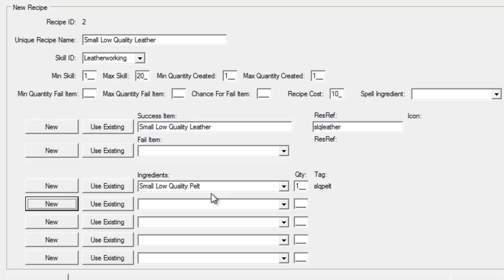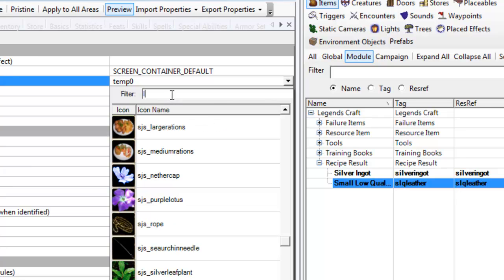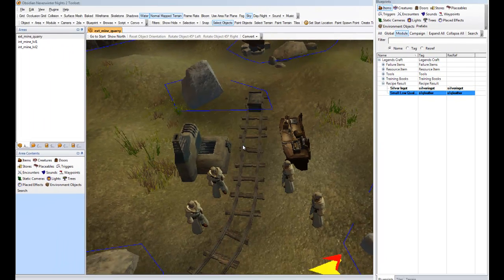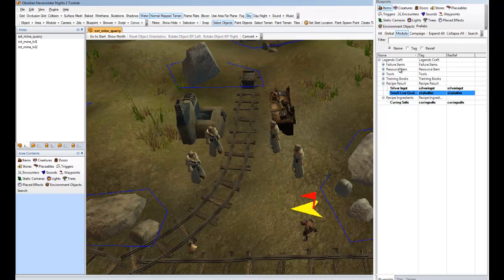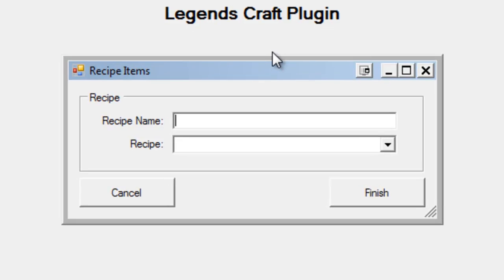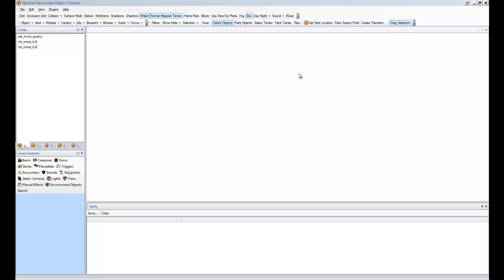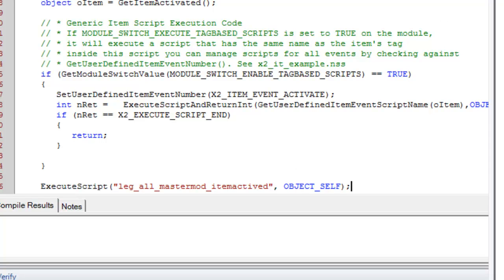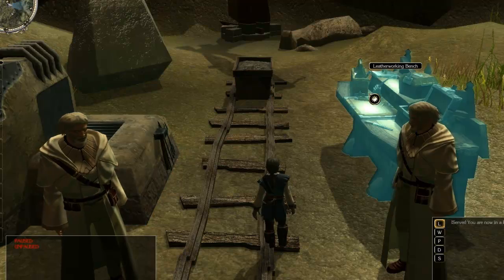Legends Craft Plugin Walkthrough Part 10 of 15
A walkthrough of the installation, configuration and use of the Legends Craft Plugin v1.4.